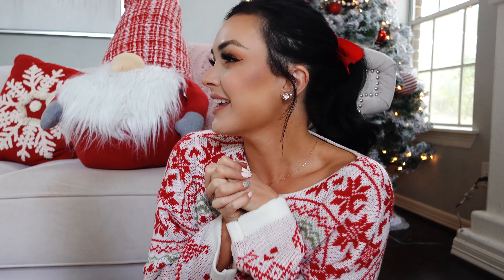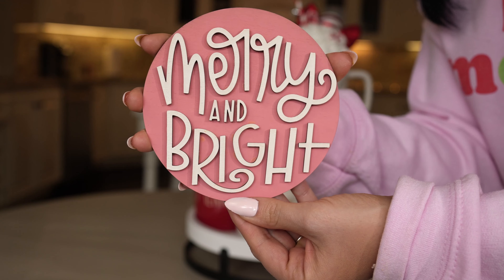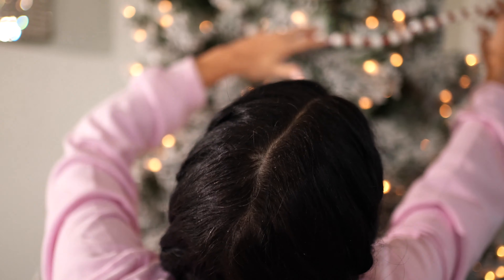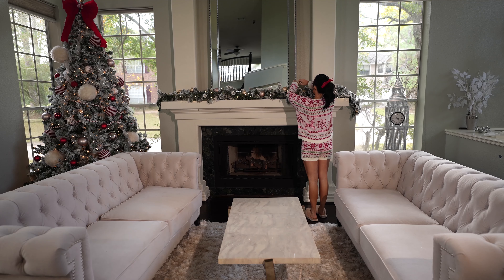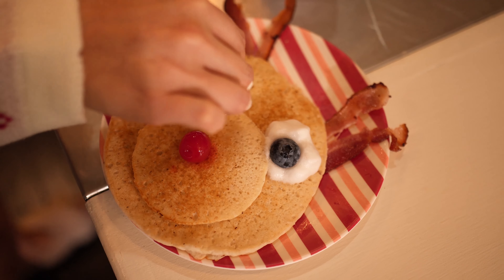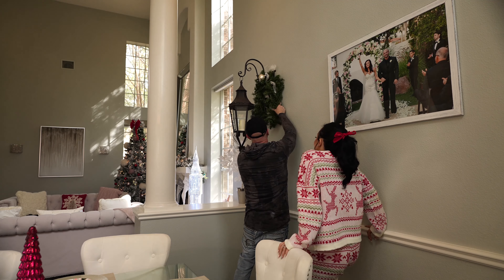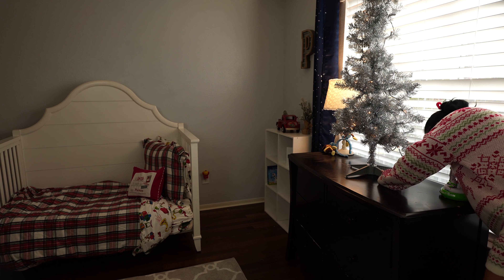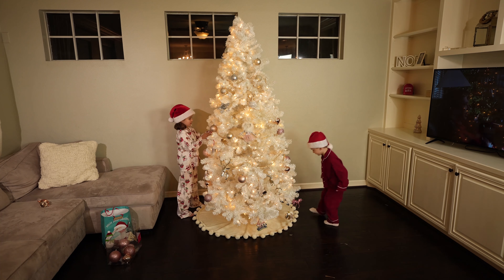CHRISTMAS DECORATE WITH ME!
Christmas Decorate With Me 2021! Join Rose and family as they share in the holiday spirit and do their Christmas clean and decorate 2021.

Thank you so much for joining us here on the Anthony and Rose channel. If you're looking for ideas for your Christmas Decorations 2021, we hope you enjoy ours.

We won't be able to make more Christmas clean and decorate with me 2021 videos, so help give us some ideas for what's next!

In 2021 cozy Christmas decor happened BEFORE Thanksgiving (Is it just us, or do you love this year's Rae Dunn Christmas collection too?). Usually, we wait until the day after, but this year we started decorating for Christmas a week sooner and we love the idea. We just get more time with our Christmas decorations before having to put them away again, right?